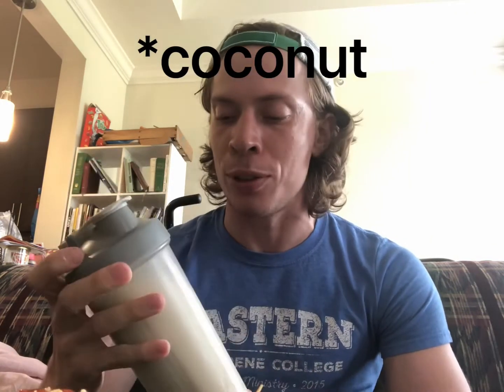A DAY OF FIRSTS: I TRIED YOUTUBE (plus full day of training)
This is a day of firsts!

This is our first video and the first day back to serious training. I definitely still have a lot to learn (about training and YouTube!) but I’m excited to see what’s next.